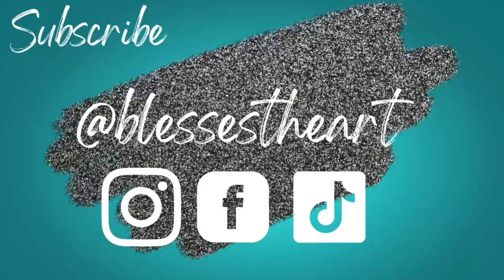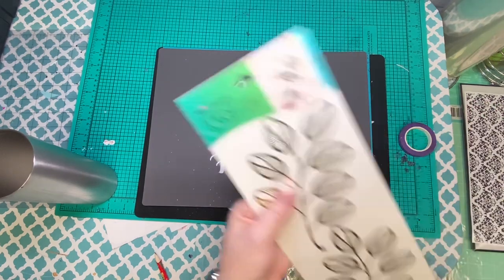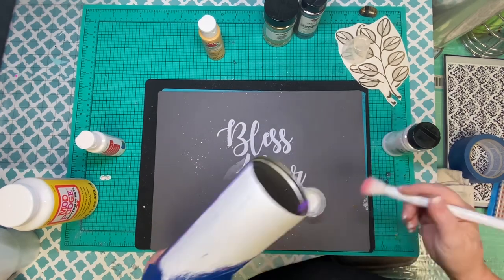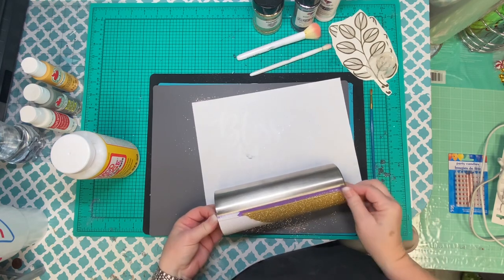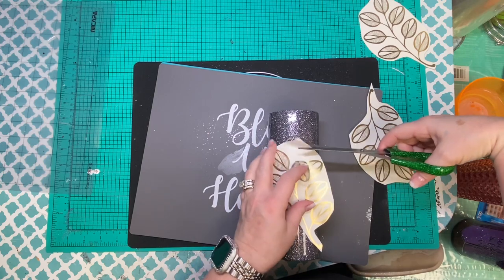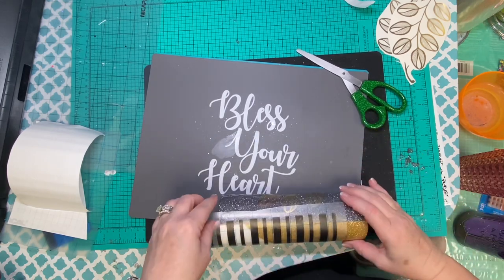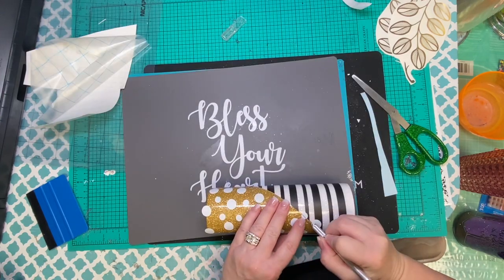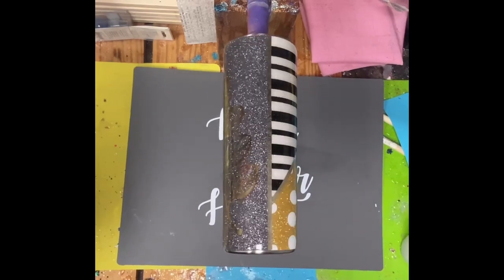Candle Inspired Tumbler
Masking Tape from Amazon

Paint from Walmart
 White, Kings Gold, Dark Grey

 Mr. Freeze, Fools Gold, Disco Dust

Wall Cling from Dollar Tree

Vinyl from scraps